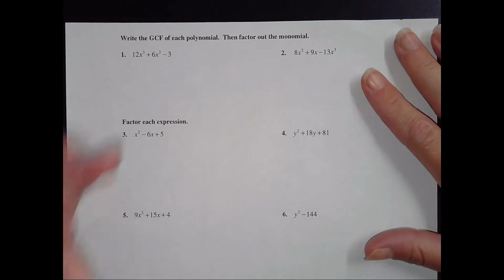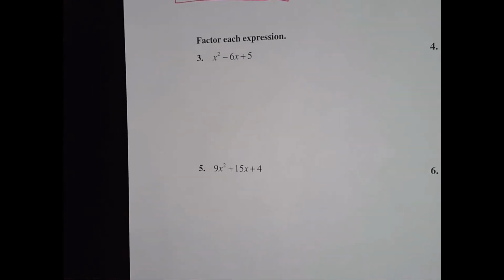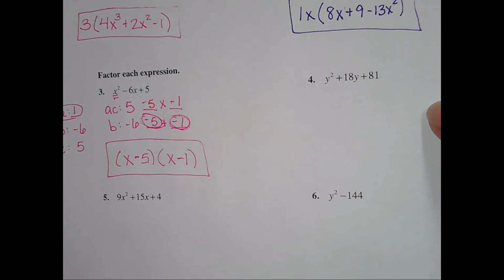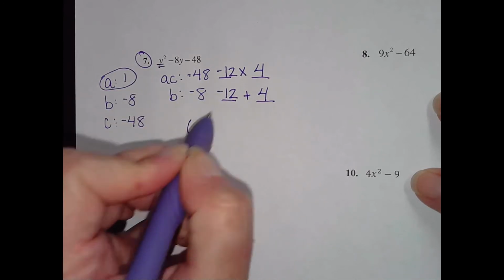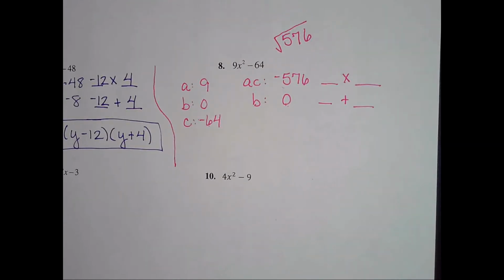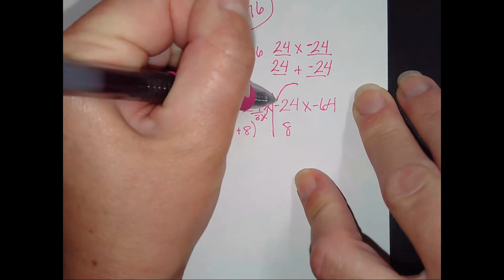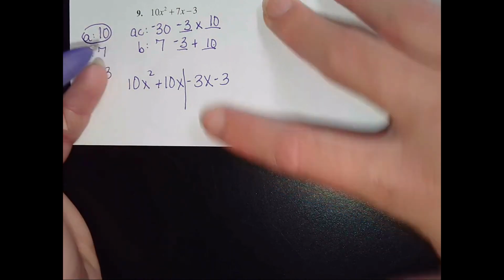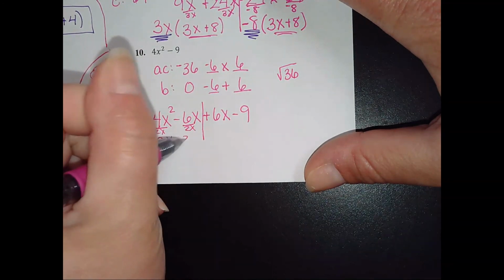Geometry: Quiz Review 13.4-13.5